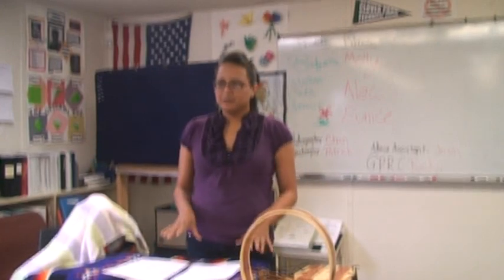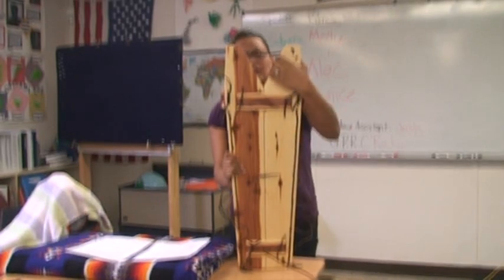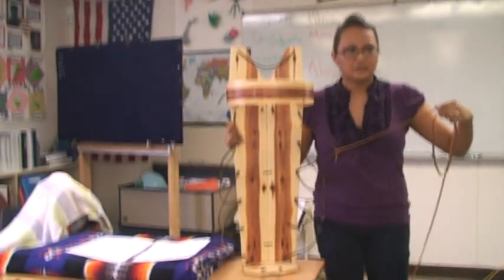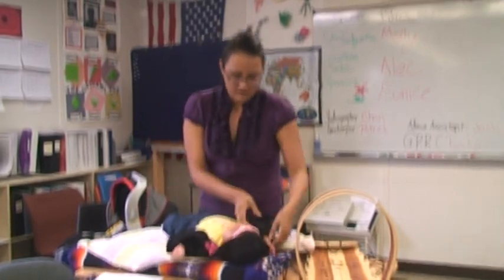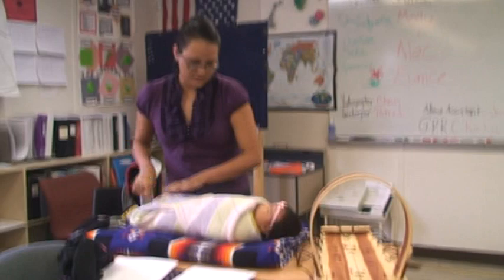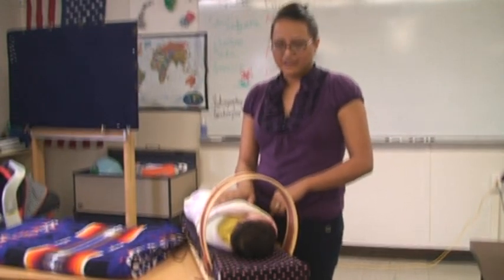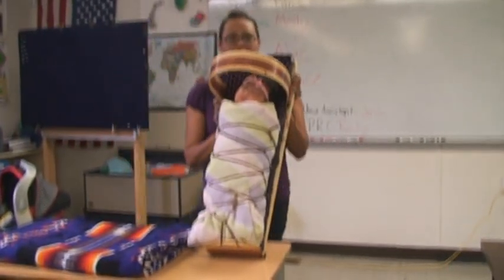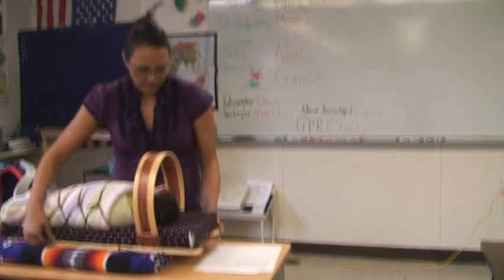SPEECH #2--MULTICULTURAL DEMONSTRATION/INSTRUCTION SPEECH--Justine--Winter 2010 1300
Justine demonstrates how to use a Navajo cradle board with her niece.